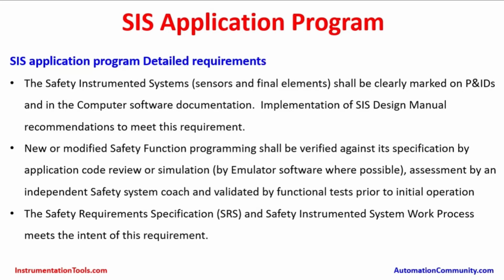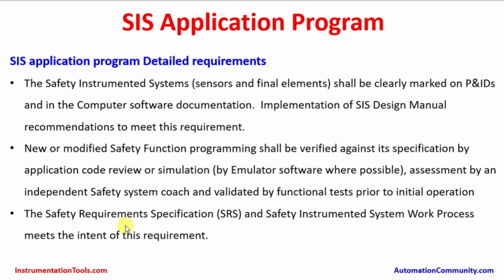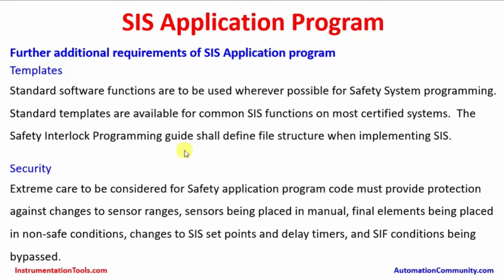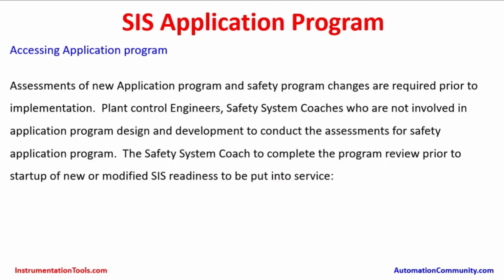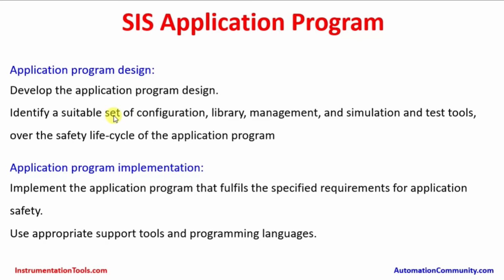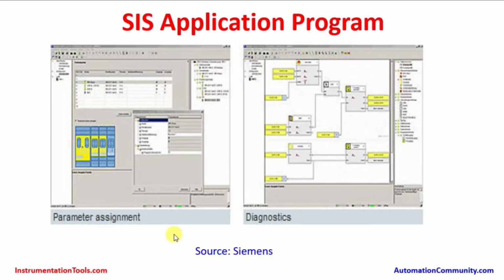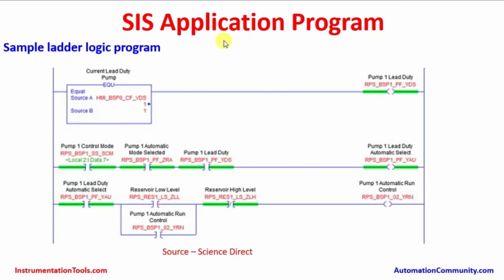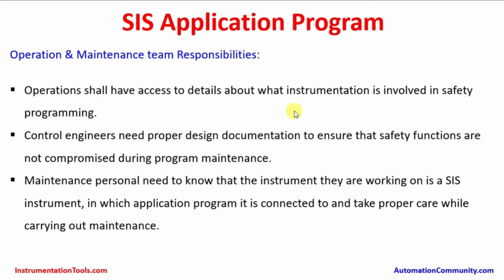Safety Instrumented System Application Programs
In this video, you will learn the Safety Instrumented System Application Programs.